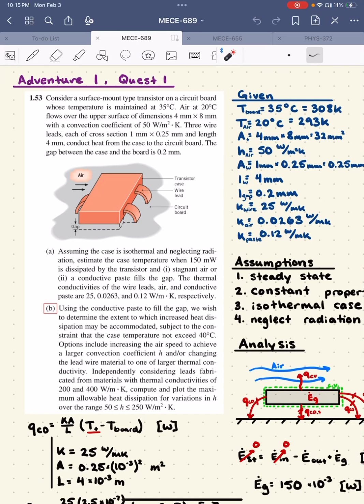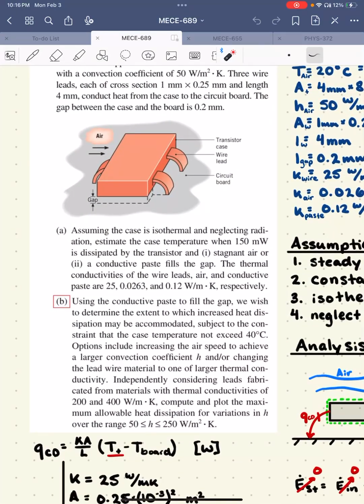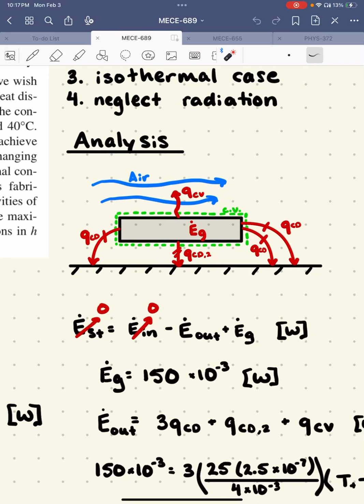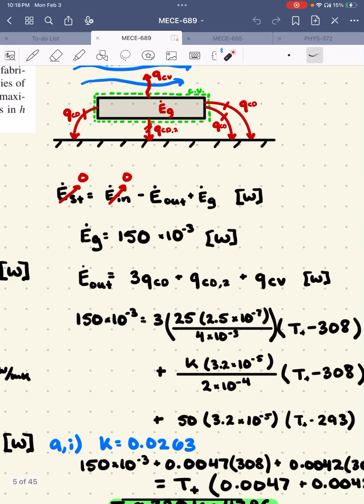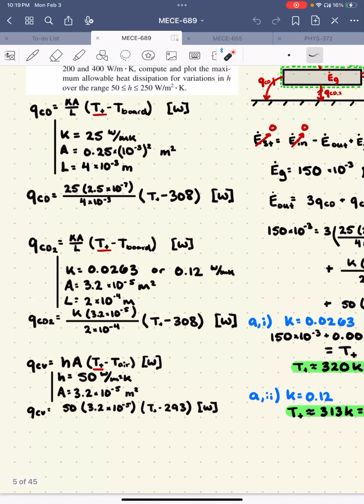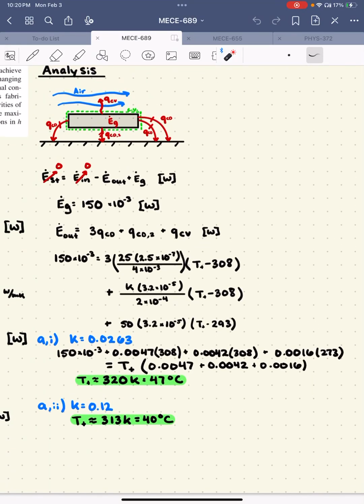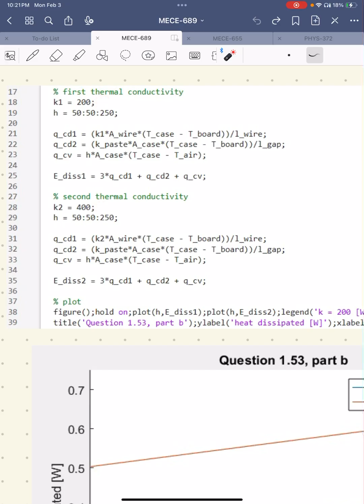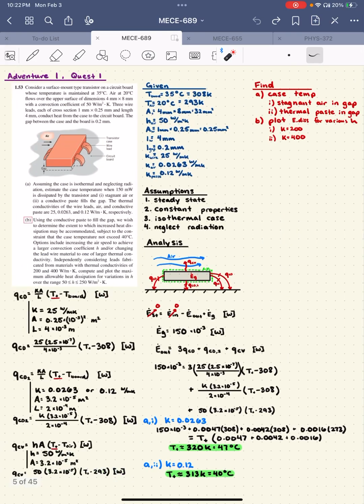1.053_NHoon_2245